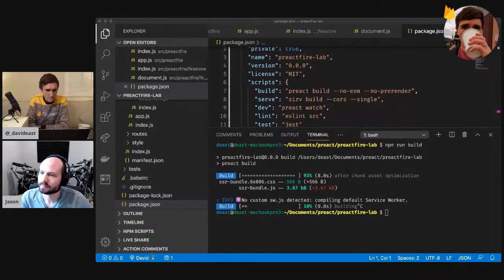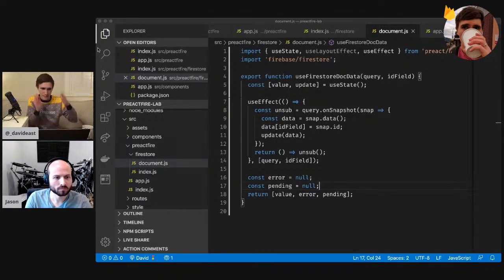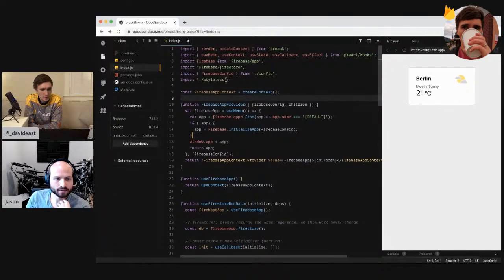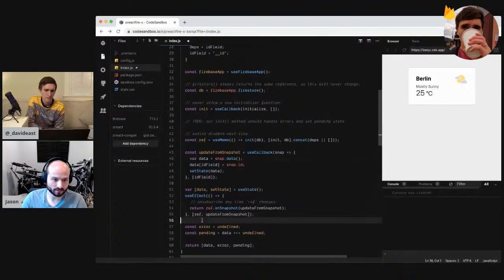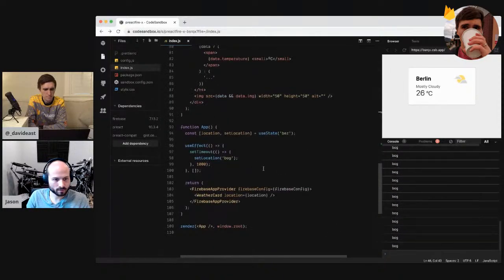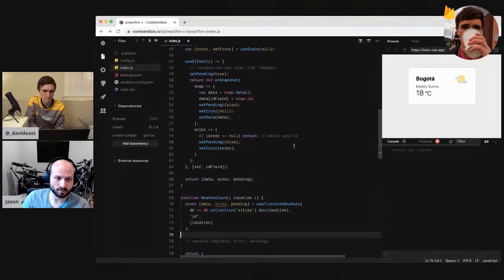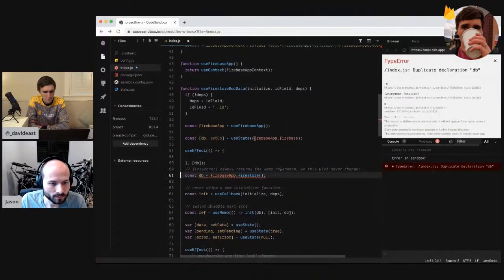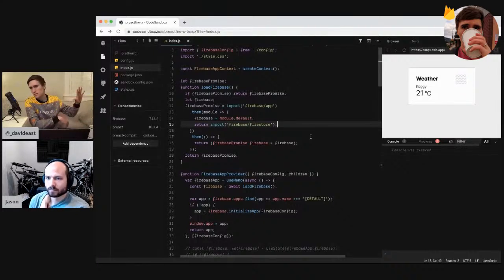Preact & Firebase Live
Jason Miller (Preact creator) and David East (not Firebase creator) work together live to build a Preact and Firebase library.